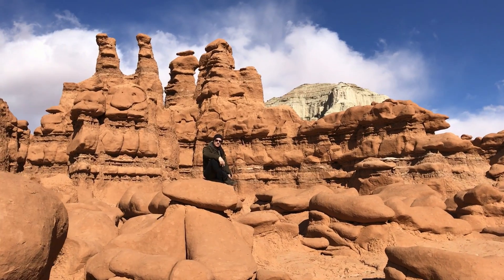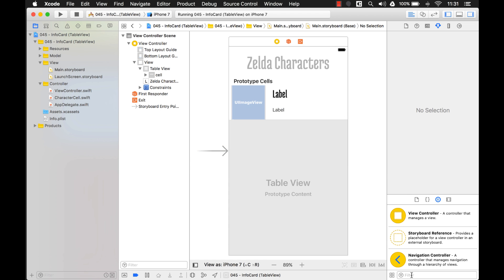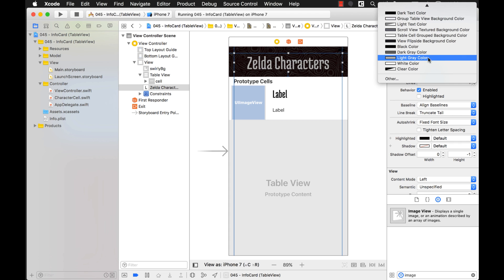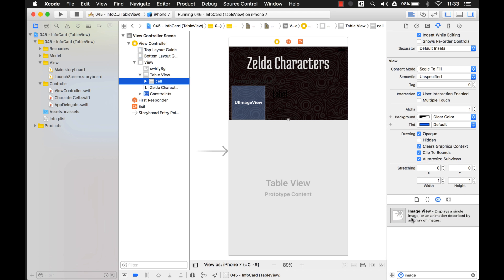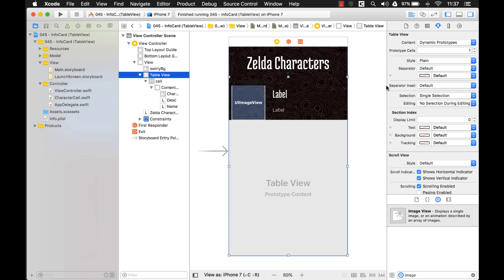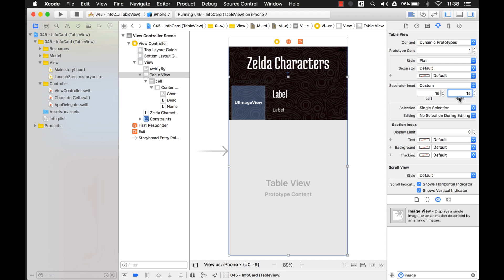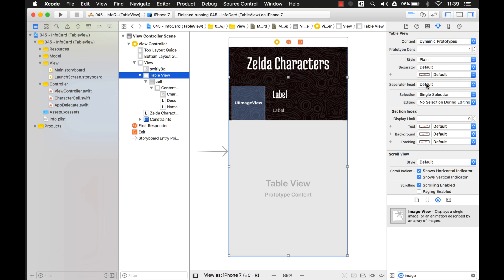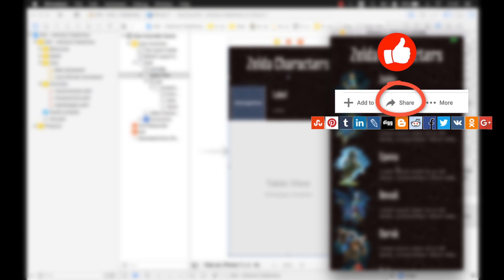Transparent TableView - Zelda App (iOS, Xcode 8, Swift 3)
Learn how to make your table view transparent so you can see the background through it. You will also learn a little about customizing the tableview's separator.